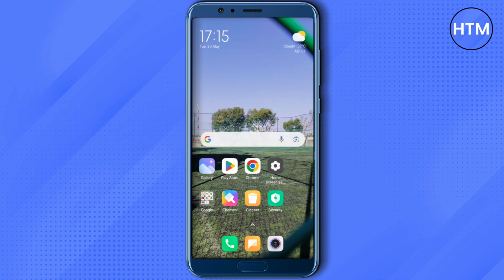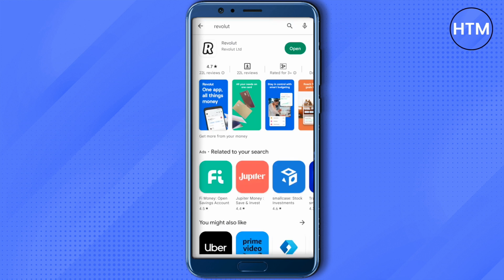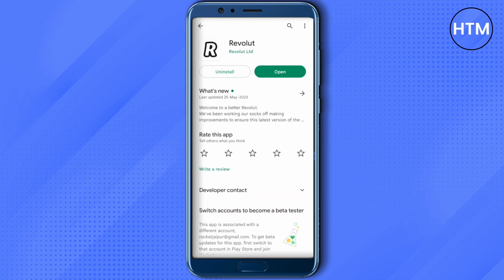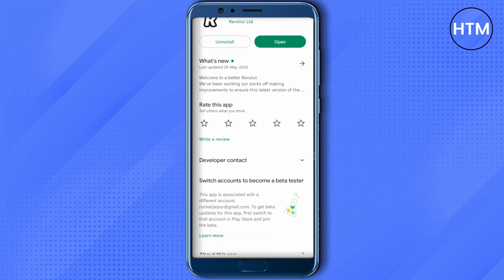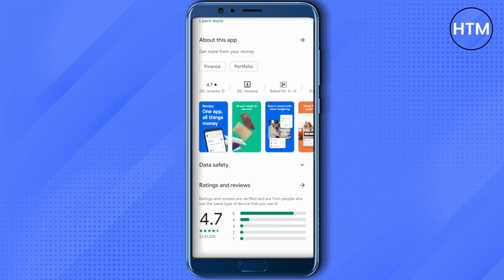How To Open Account In Revolut - EASY Tutorial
How To Open Account In Revolut. It’s a very easy tutorial, I will explain everything to you step by step.